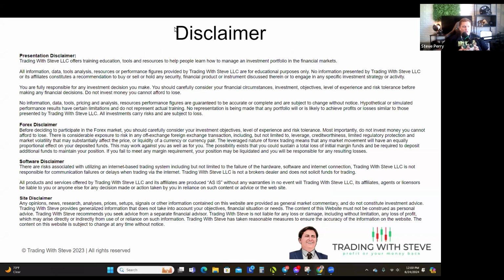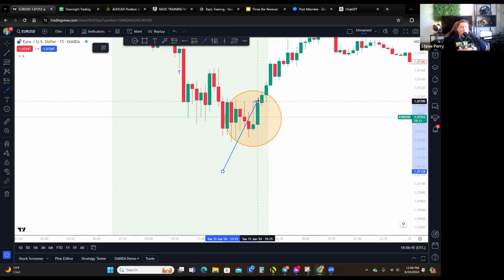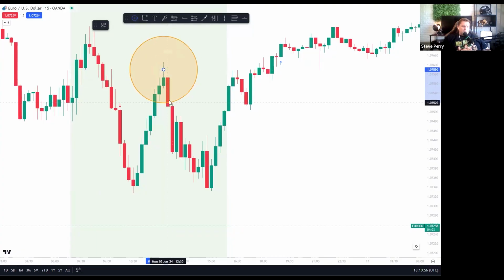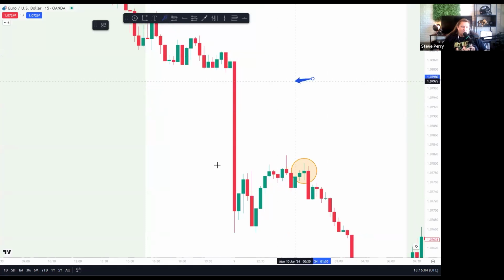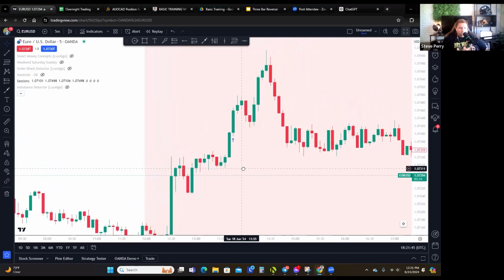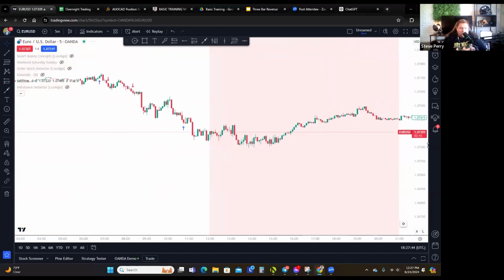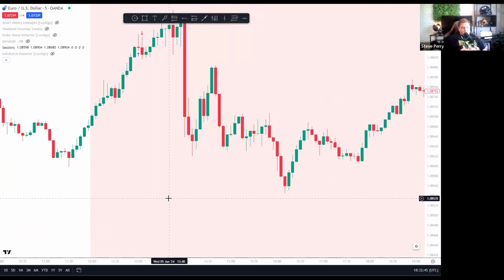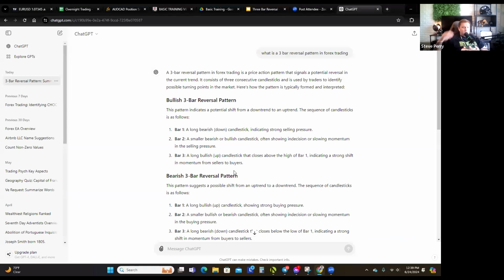How This Three Bar Reversal Strategy Is Simple, Effective & Lucrative | 7-8-24